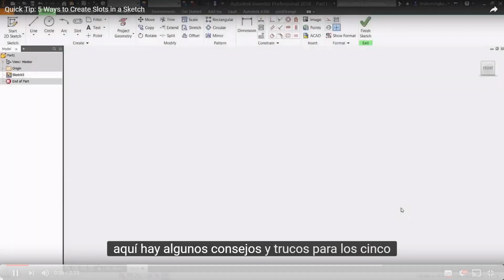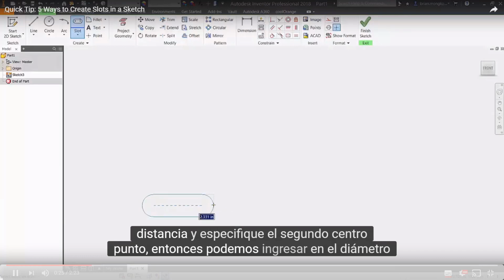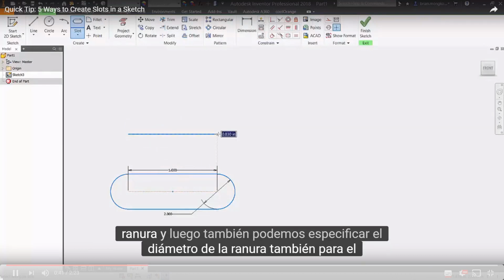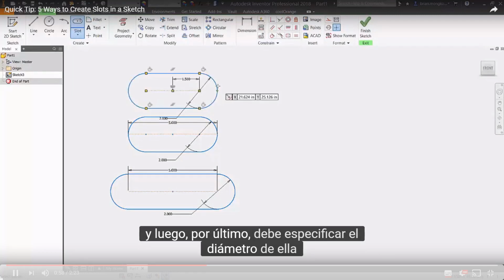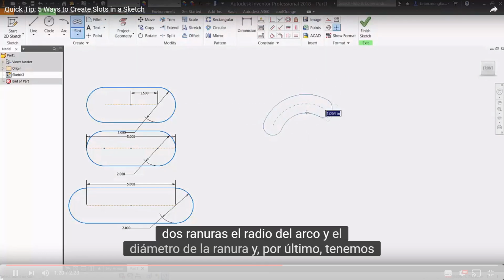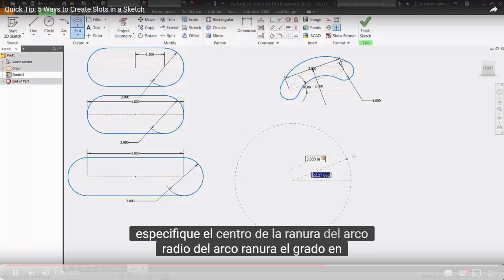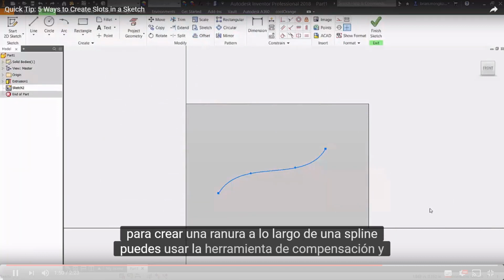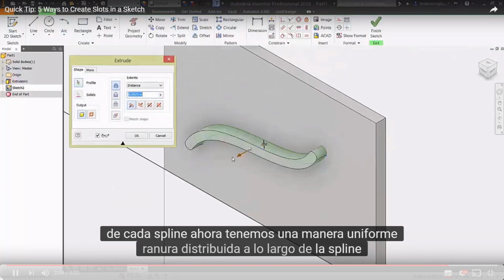5 FORMAS DE CREAR SLOTS EN MODO BOCETO EN AUTODESK INVENTOR 2019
5 FORMAS DE CREAR SLOTS EN MODO BOCETO EN AUTODESK INVENTOR 2019